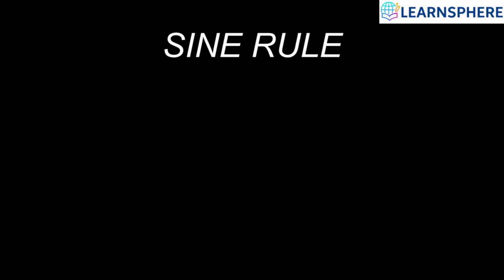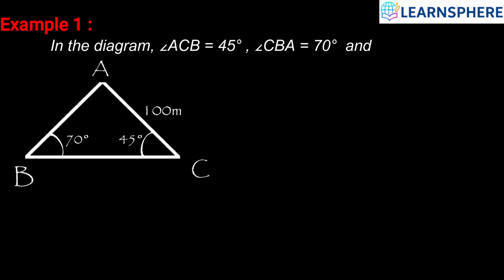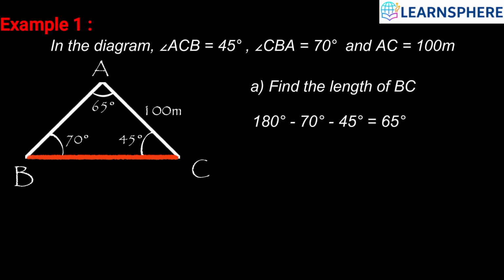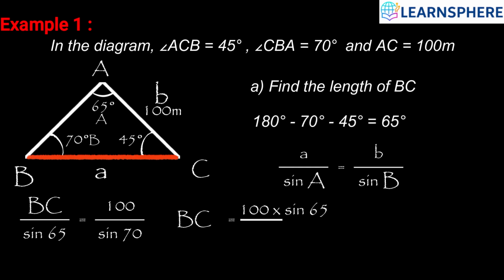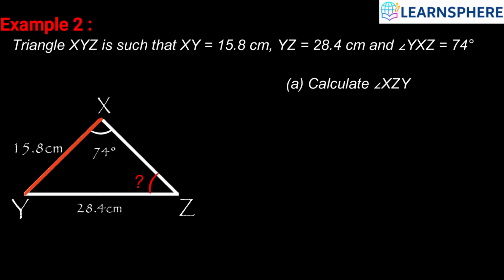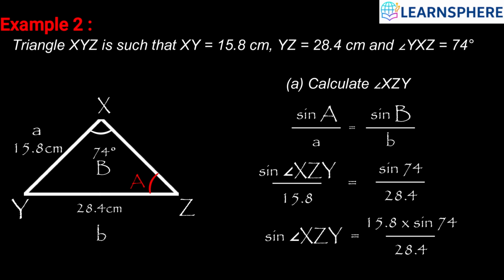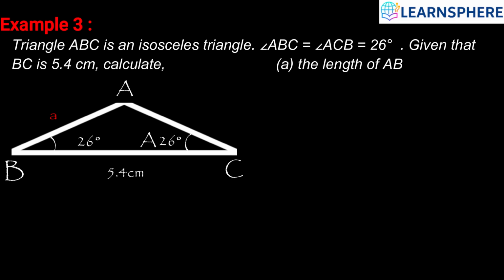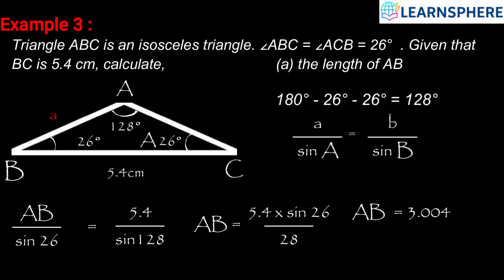Sine Rule | Trigonometry